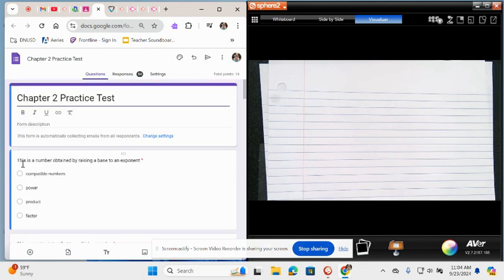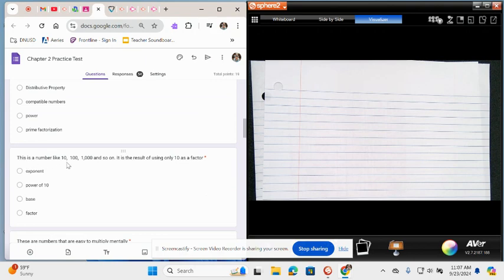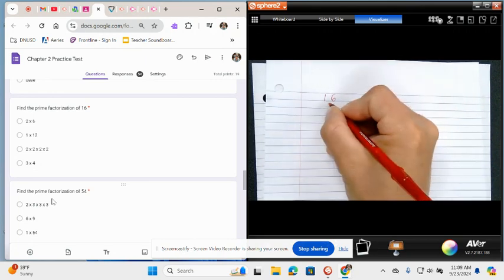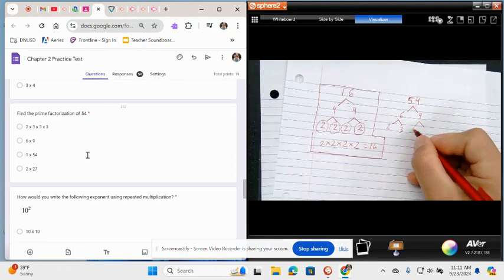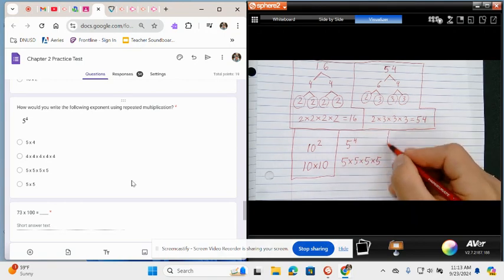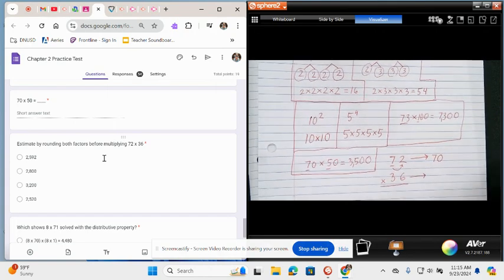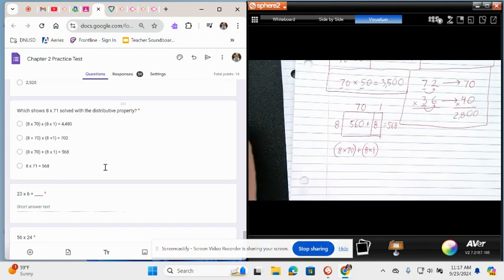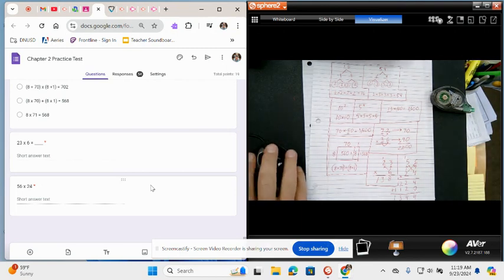Chapter 2 Practice Test